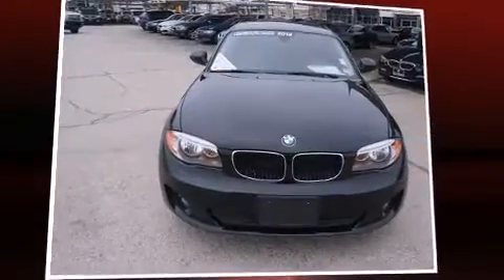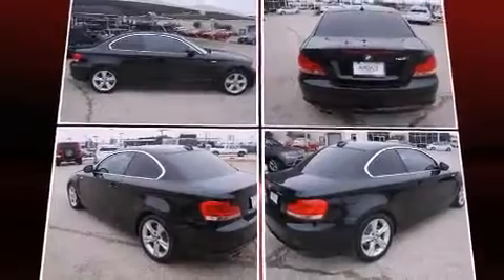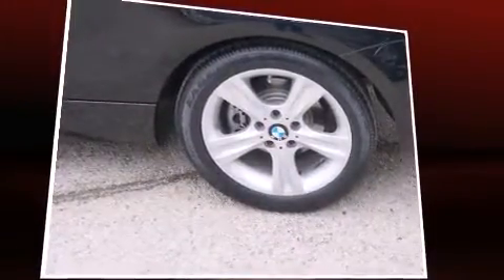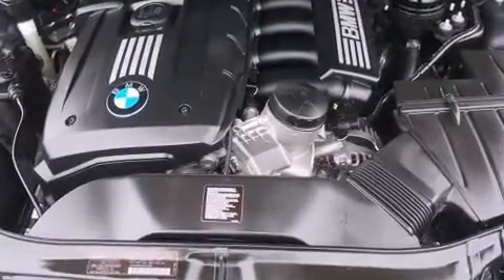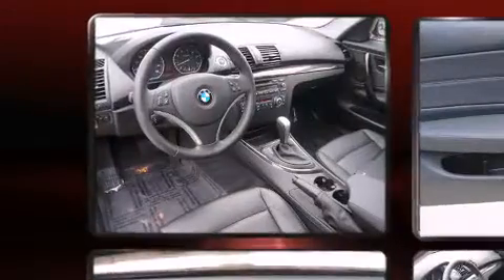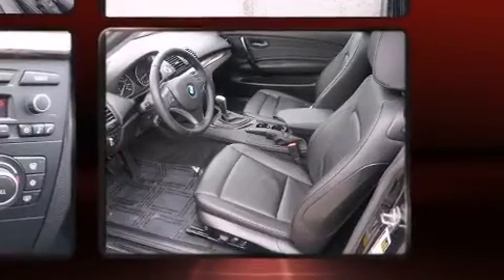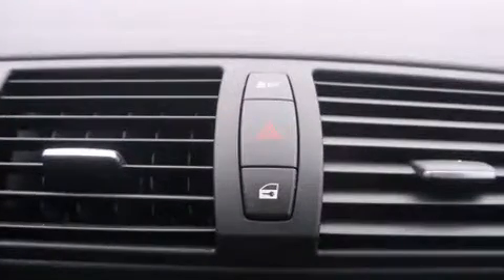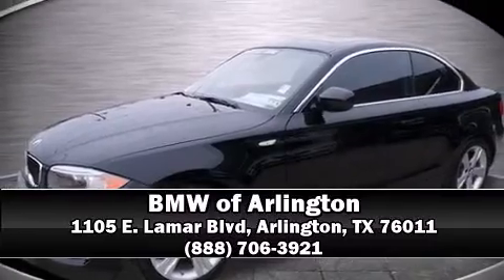2012 BMW 128i Coupe A in Arlington, TX 76011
1105 E. Lamar Blvd

Get excited about the 2012 BMW 128. With just over 40,000 miles on the odometer, you'll be sure to appreciate this model's condition and value. BMW made sure to keep road-handling and sportiness at the top of it's priority list. Smooth gearshifts are achieved thanks to the refined 6 cylinder engine, and for added security, dynamic Stability Control supplements the drivetrain. BMW prioritized fit and finish as evidenced by: 1-touch window functionality, speed sensitive wipers, heated seats, front fog lights, telescoping steering wheel, power windows, and cruise control. BMW also prioritized safety and security with features such as: head curtain airbags, front SIDE impact airbags, traction control, brake assist, anti-whiplash front head restraints, ignition disabling, and 4 wheel disc brakes with ABS. This vehicle has achieved Certified Pre-Owned status, by passing BMW's rigorous certification process. Our team is professional, and we offer a no-pressure environment. We'd be happy to answer any questions that you may have. Come on in and take a test drive!